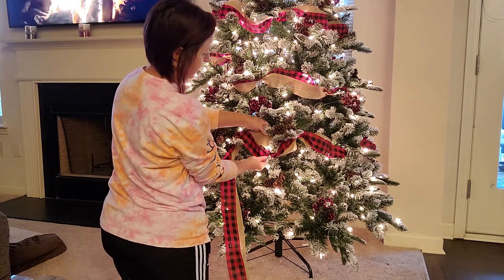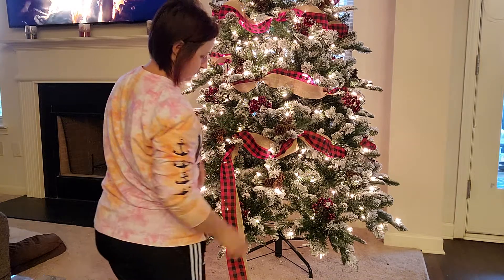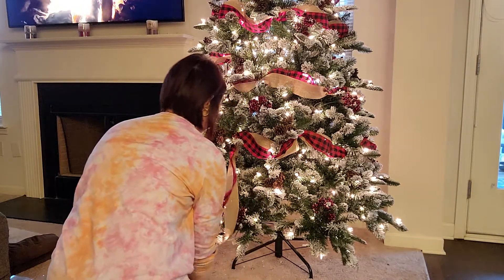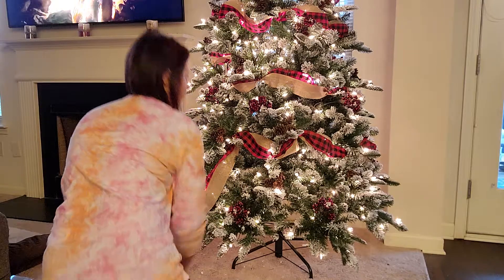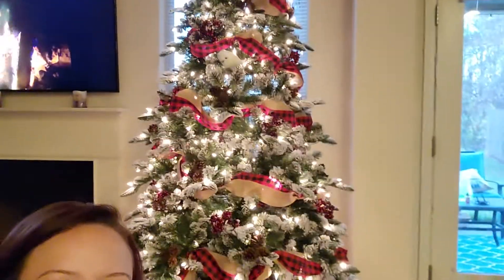Adding Ribbon to your Christmas Tree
Impromptu tutorial on adding ribbon to your Christmas Tree! I've been using all kinds of ribbon on my trees & have become relatively good at it! lol
So this is just a quick video on how I do it!